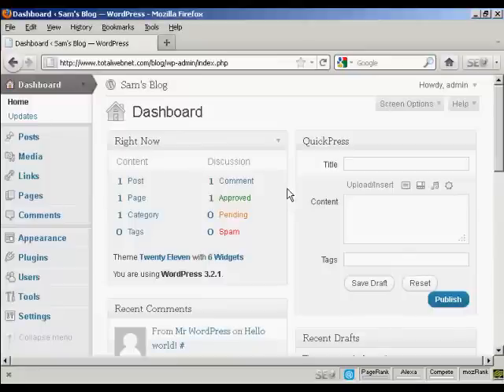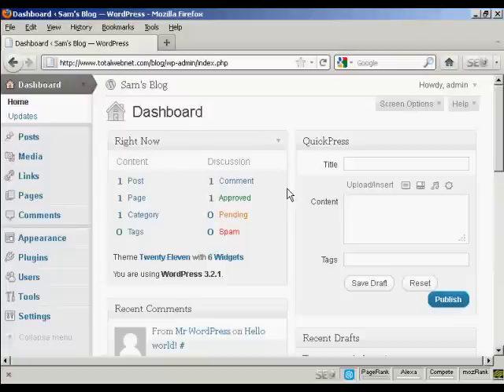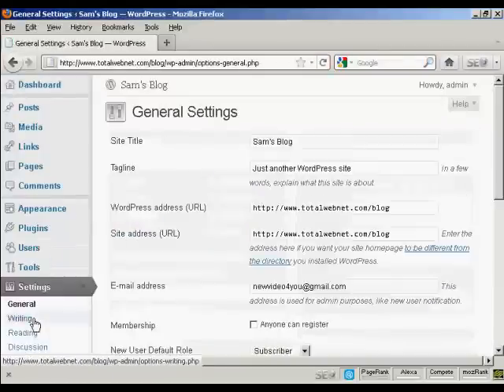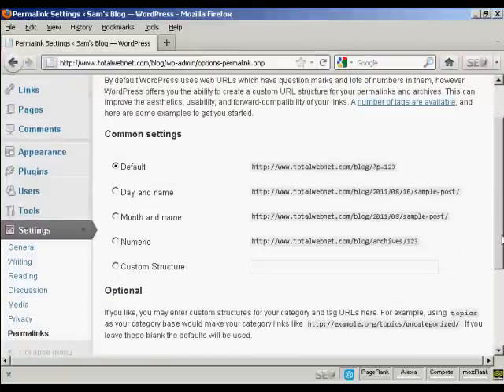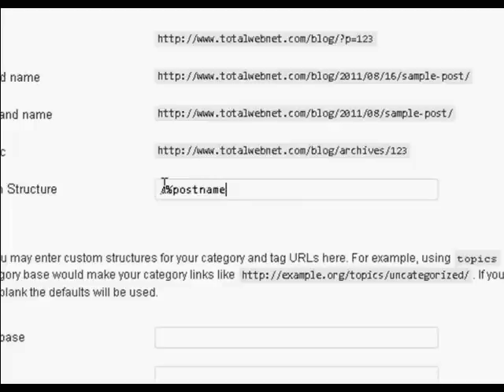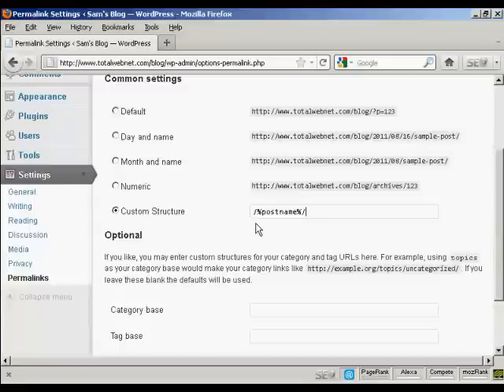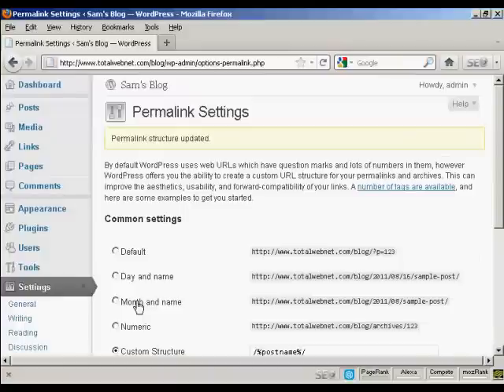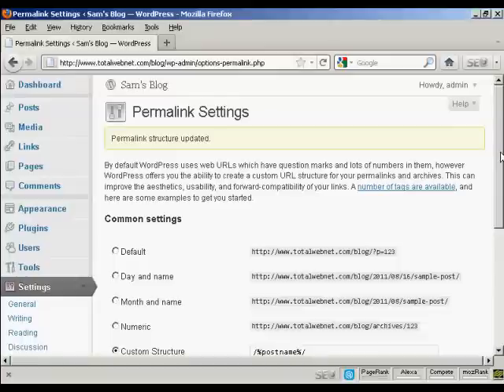0025 **How to Use Wordpress 2014